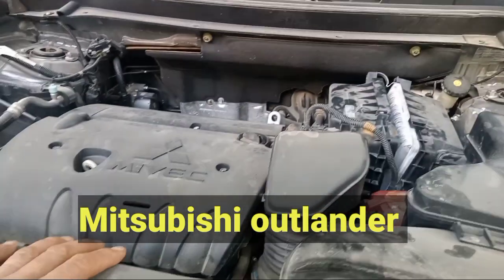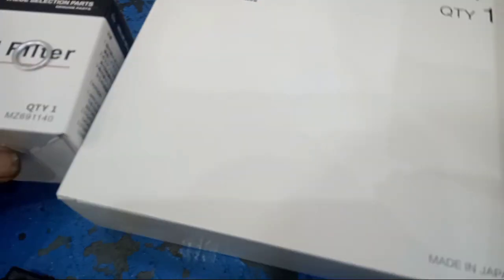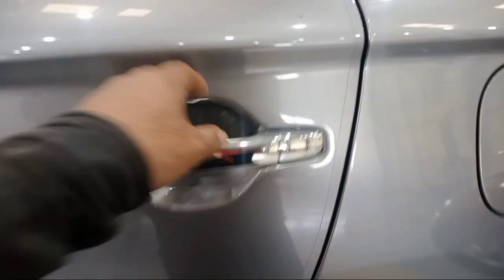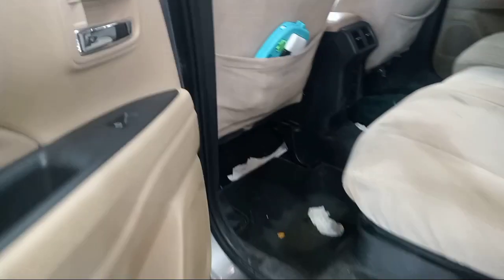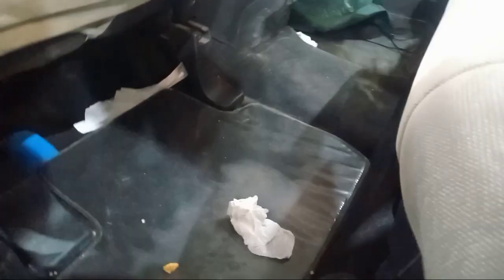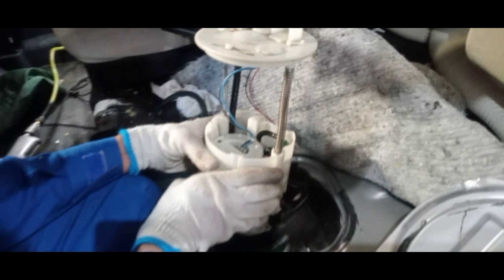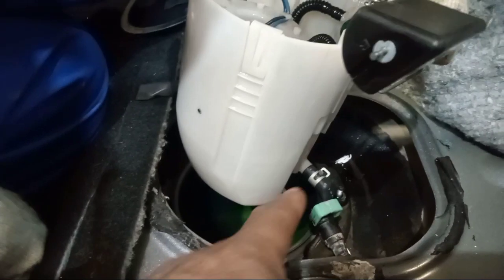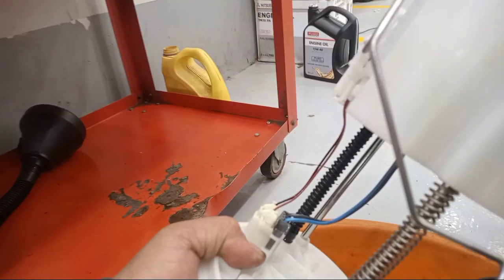Mitsubishi outlander )( how to pull out fuel filter